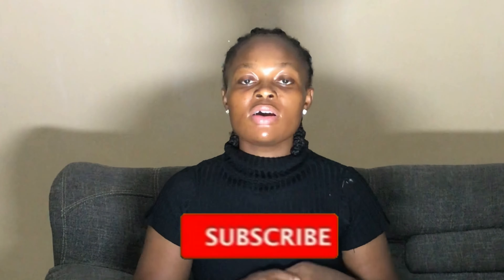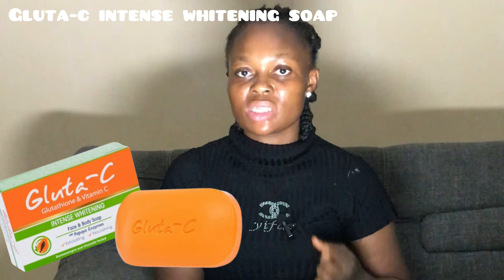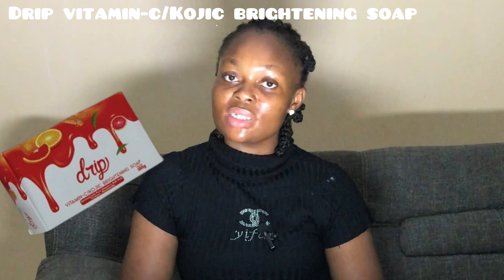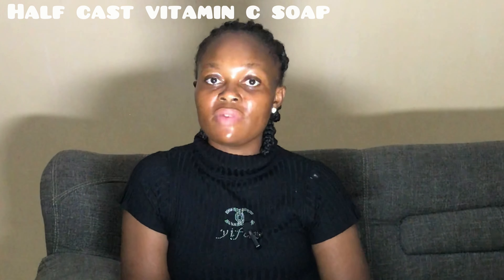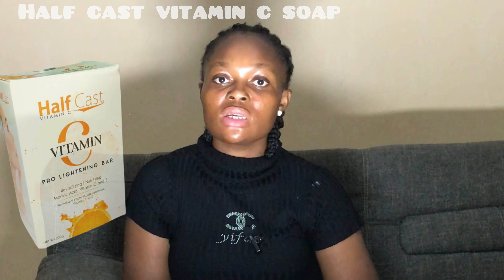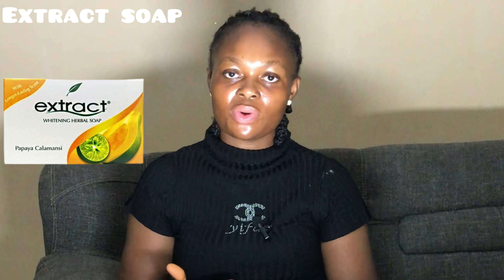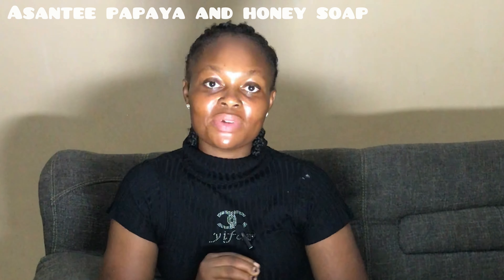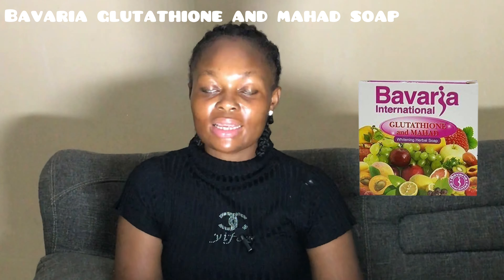12 Soaps To Brighten Your Face For A More Youthful And A Radiant Complexion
Hi darlings 🙋🏼‍♀️,
WELCOME BACK 🤩🥰 thanks for tuning again, I promise to always upload good contents for you guys here on this channel…Love you all💋

In today’s video i will be reviewing about some 12 facial soaps that will help you brighten, lighten and even your skin tone for a more glowing , youthful and a younger looking skin without and harmful effects of skin lightening. They are safe to use by all skin types and colour.

PRICES⤵️
Gluta-c soap- 1500
Drip vitamin c soap 2000
Tumeric and honey soap 2200
Half cast vitamin c soap 2000
Jam rice milk soap 600
Kojie.San soap 1500
Hawaii papaya calamansi soap 1500
Extract soap 1600
Kuu spa tumeric soap 3000
Asantee papaya and honey soap 1300
Dr.rashel vitamin c soap  2000
Bavaria soap 1800

Turn on your bell 🔔 notification to get notified when I upload new videos